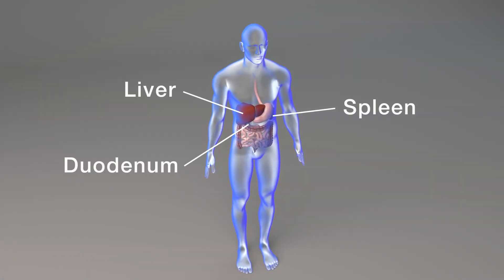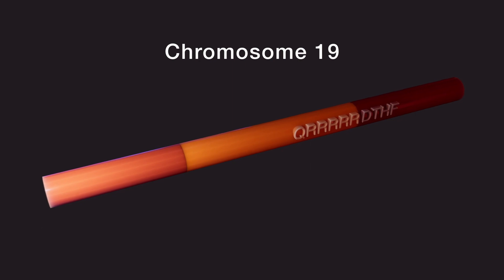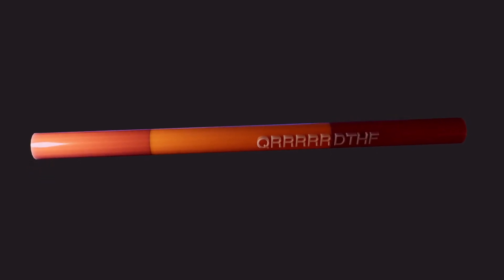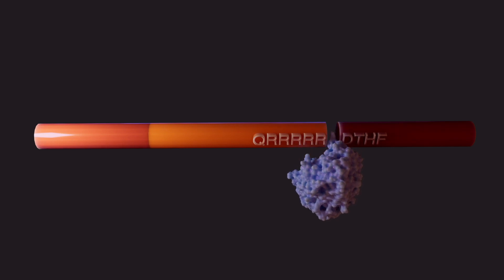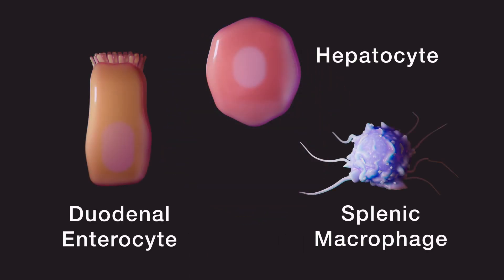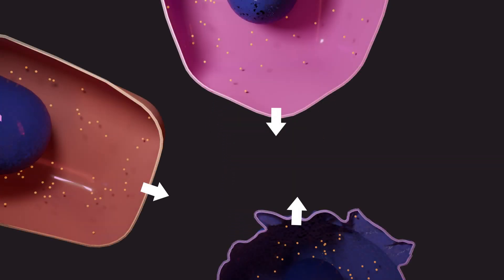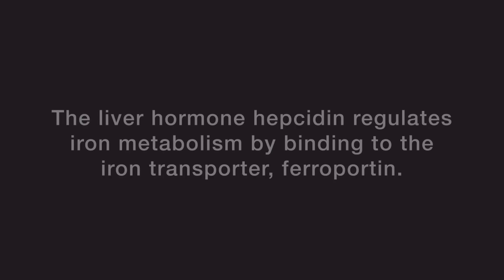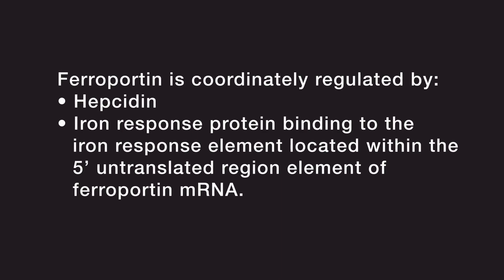Hepcidin - The Liver Hormone Regulating Iron Metabolism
Systemically, hepcidin is the key regulatory hormone for iron homeostasis. This video illustrates its mechanism. Enjoy!